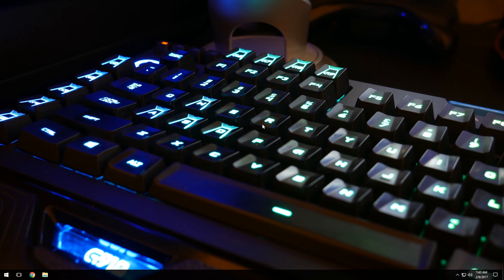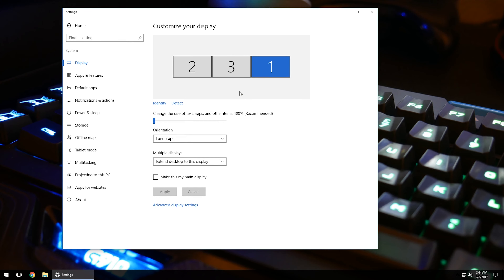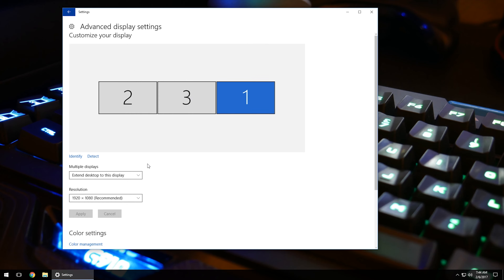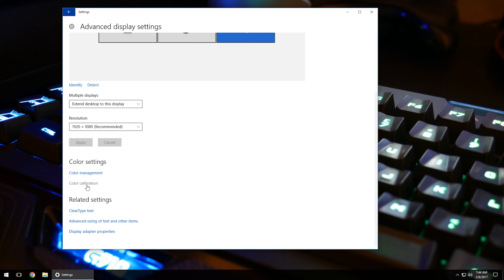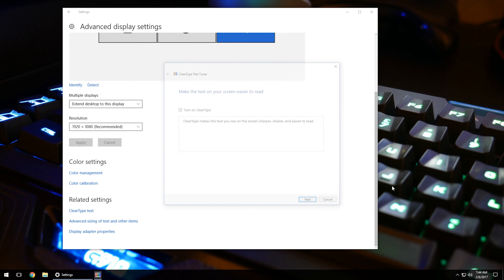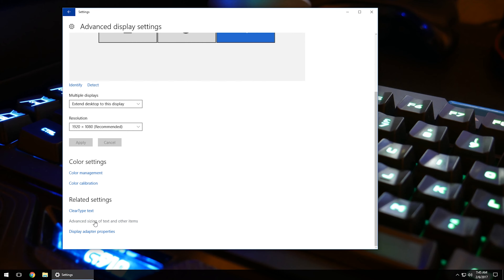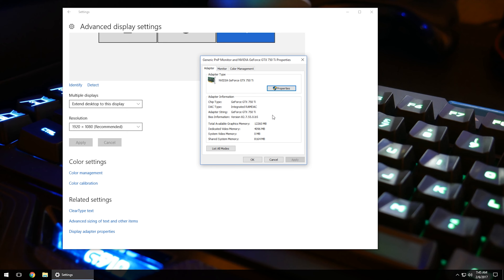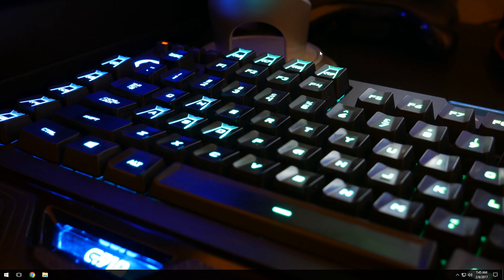How to Change your Computer Display Settings in Windows 7, 8, or 10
In this video we show you how to change your settings for your displays and also to check what display adapters you have on your PC with Microsoft Windows.